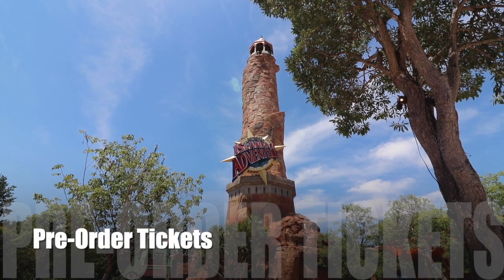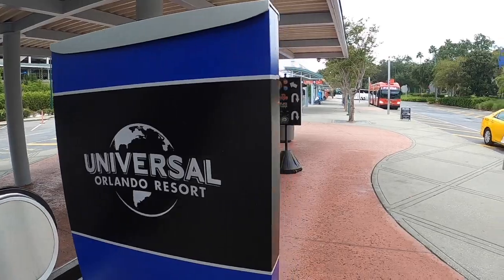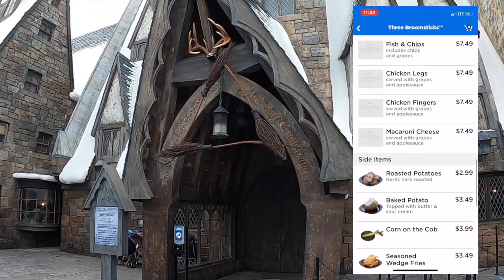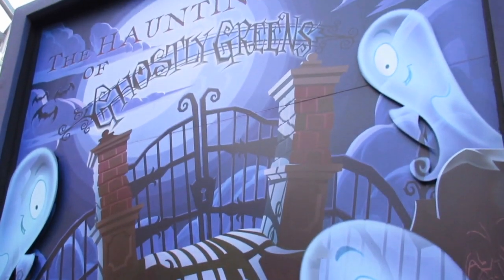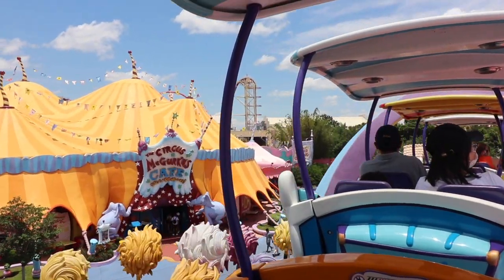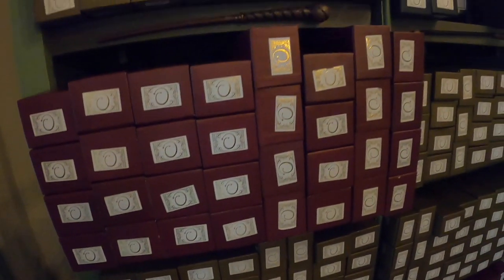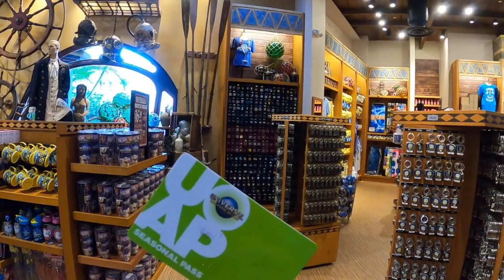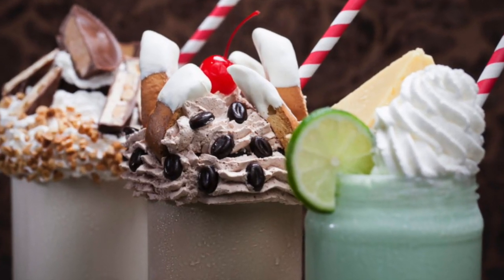15 Universal Orlando Money Saving Tips at the Universal Parks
Universal Orlando money saving tips at the Universal Parks, perfect for your next vacation.

If you are planning a visit to Universal Orlando, be sure you read the ⚡️ ULTIMATE Guide to Wizarding World of Harry Potter. You will learn insider tips and tricks for your visit to Hogsmeade and Diagon Alley.

Our family loves visiting the Universal Orlando Parks. However, Universal Orlando can get expensive. We share 15 of our insider tips to help you save money on your Universal Orlando vacation.

We are so excited you found Jones Family Travels! 😀 It helps us a lot! Remember, you can unsubscribe anytime if you change your mind later.

Learn From Jones Family Travels:

✨ Supercharge Your Blog - Learn how to take your blog into a money making machine
✨ Make Money Online with Videos - Learn how to turn your YouTube channel into an online business
✨ Work Smart Not Hard with Pinterest - Learn why we love Pinterest and why it is our #1 resource for blogging and our YouTube channel

Work with Jones Family Travels:

You can also learn from Jones Family Travels by joining our team of 300+ travel agents throughout the United States. to learn more about joining our team.

0:00 Intro
0:59 Pre-Order Tickets
1:25 Park to Park Tickets
2:04 Create a Packing List
2:30 Refillable Mugs
2:41 Kids Meals
3:04 Bring a Water Bottle
3:29 Pack Ponchos
3:49 Miniature Golf Coupons
4:32 Universal Express
5:21 Buy Gift Cards
5:44 Skip the Wand
6:09 Bring Your Own Water
6:46 Ask for Discounts
7:09 Pack Snacks
7:42 Linner